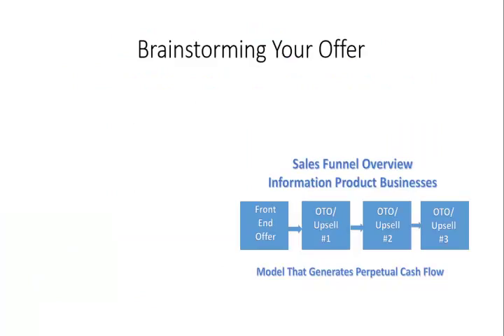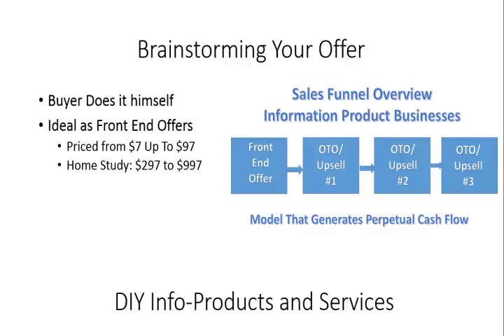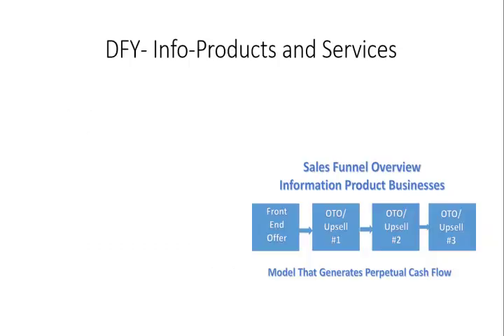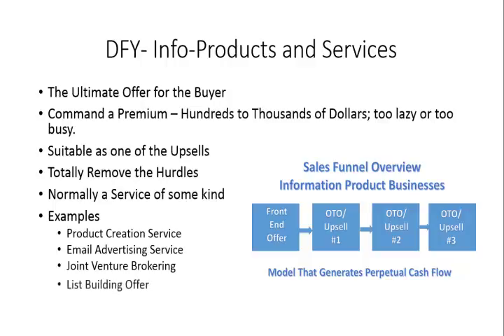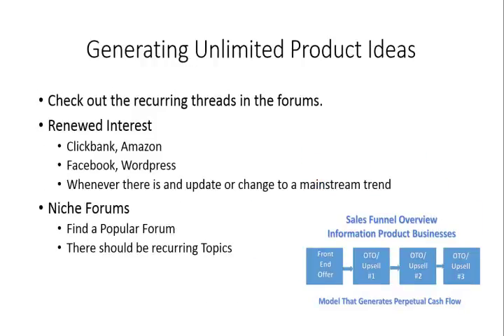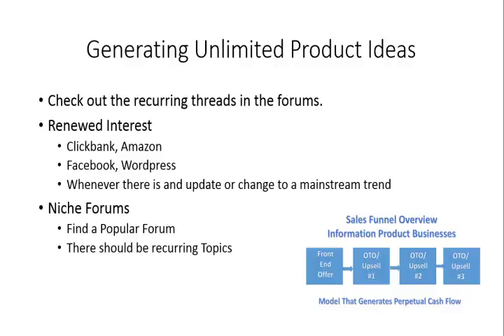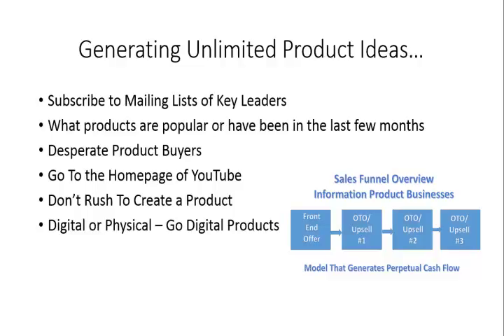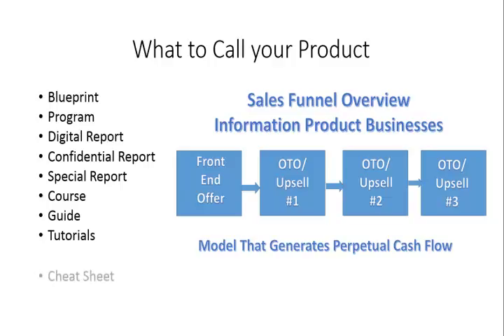0003 Brainstorming Your Product